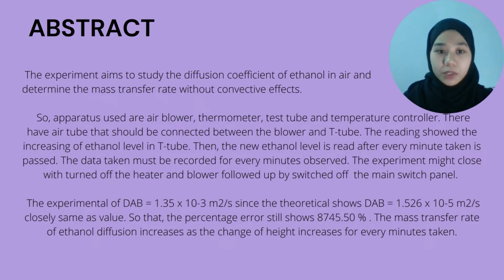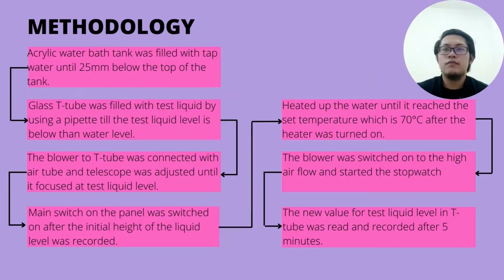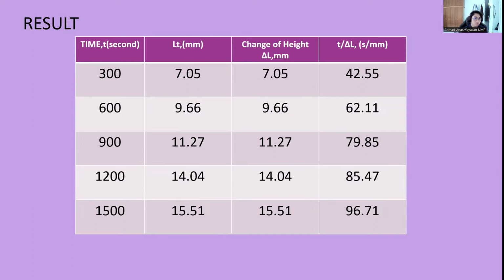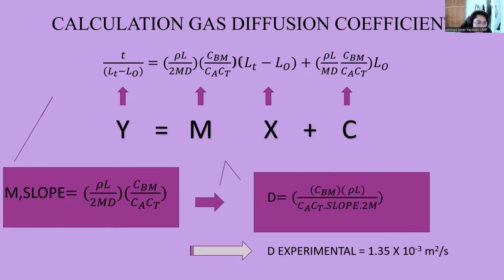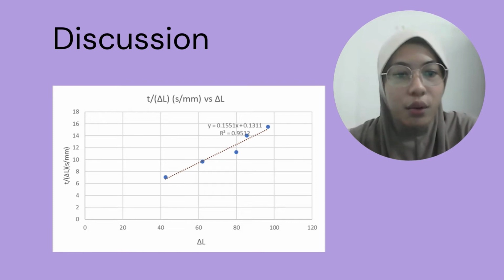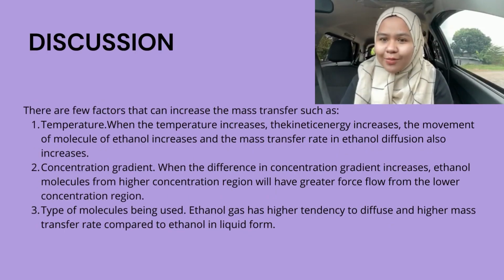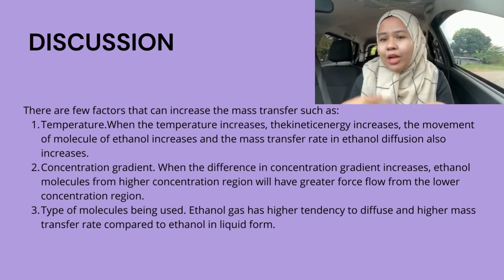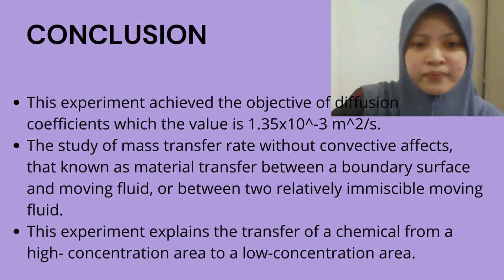GROUP 3_PRESENTATION LAB 1_MASS TRANSFER